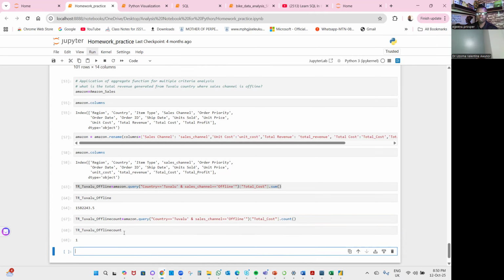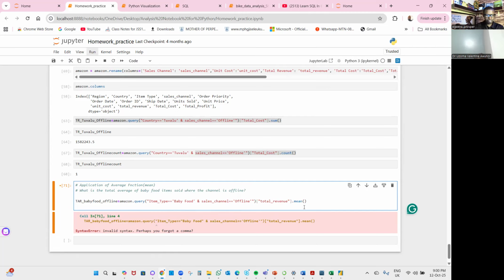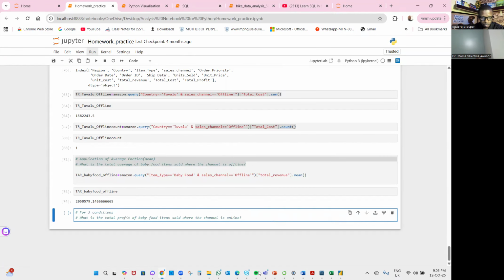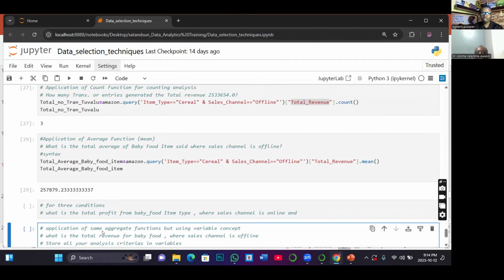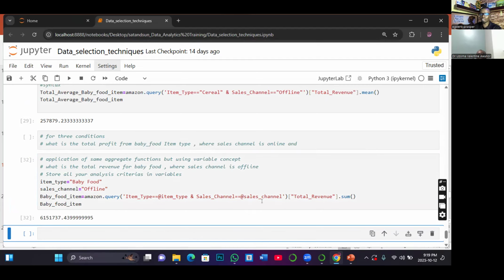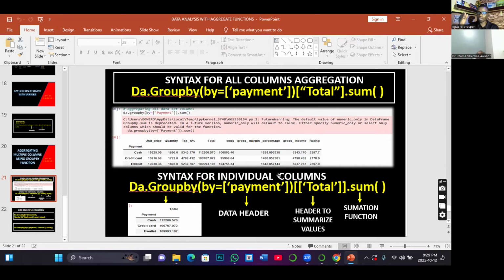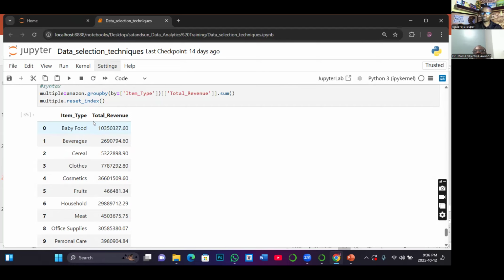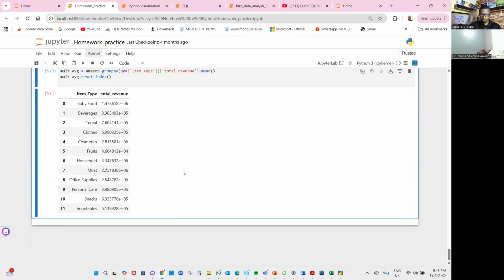Data Analytics Master Class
Application Of Python Aggregate functions In Data Analytics Part 2